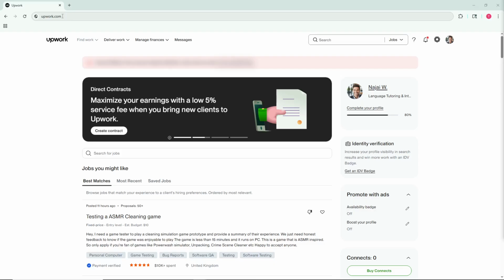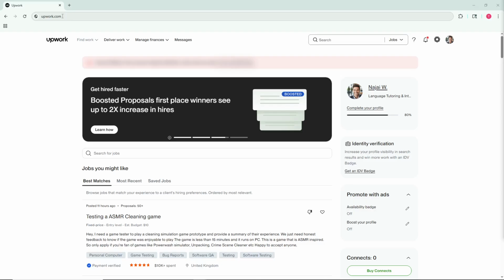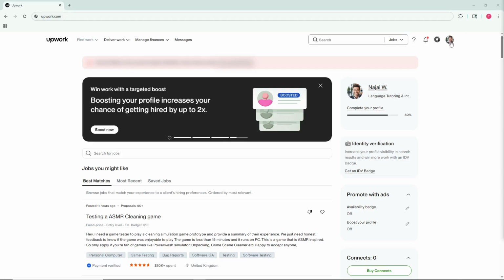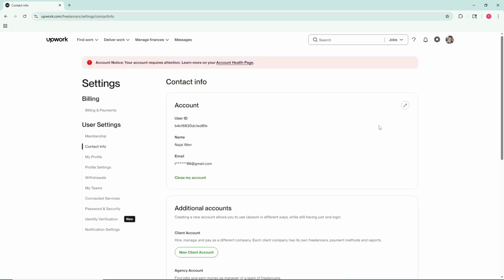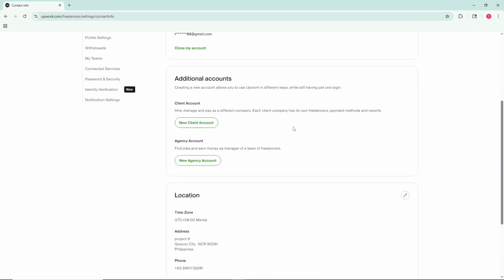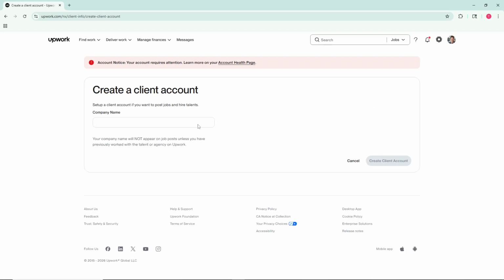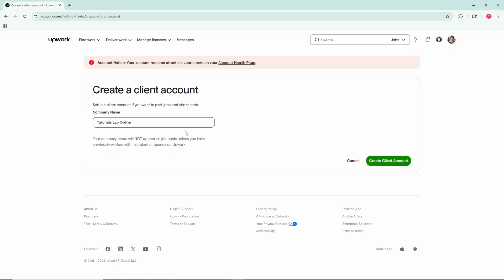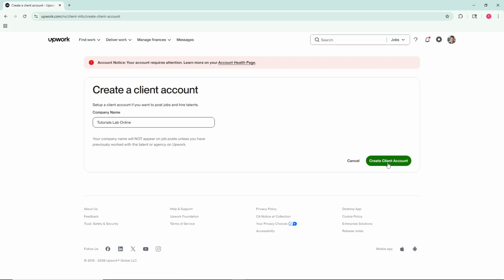How To Change From Freelancer To Client In Upwork (Tutorial 2026)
By the end of this video, you’ll know how to change account type in Upwork, switch from freelancer to client Upwork, convert Upwork profile to client, Upwork tutorial change account role, become client on Upwork after freelancing, set up Upwork client profile, add client role to Upwork account, Upwork account type change guide, moving from freelancer to client Upwork, how to enable client mode Upwork, change user role Upwork freelancer, create client account Upwork from freelancer